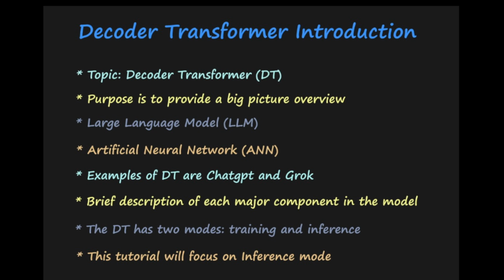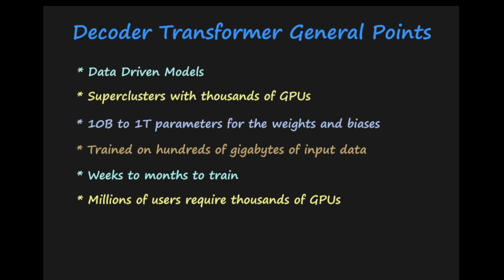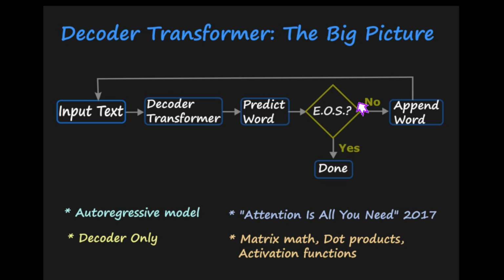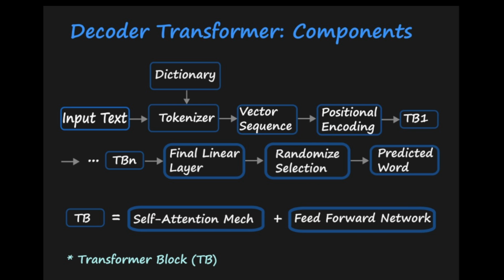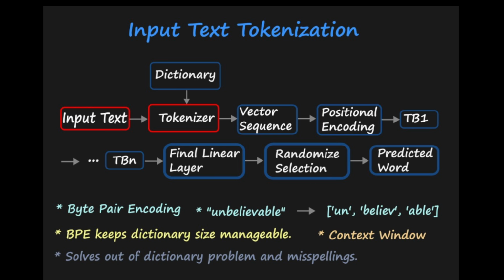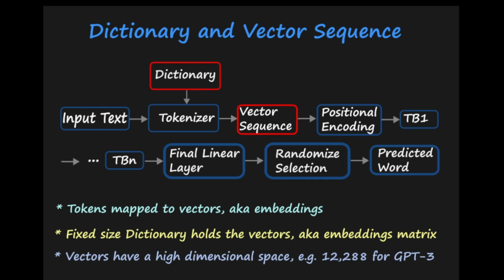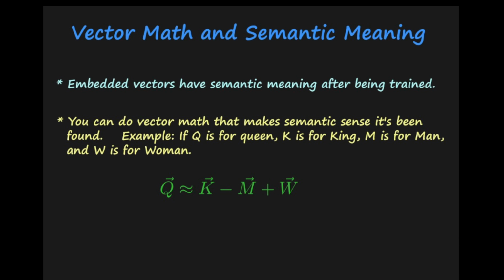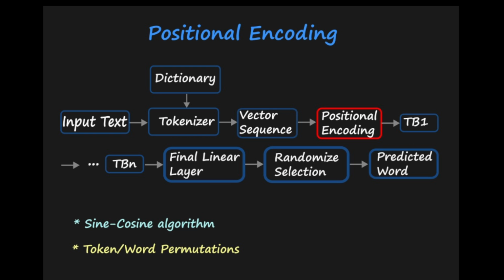How ChatGPT’s Decoder Transformer (LLM) Pipeline Works (Part 1 of 3) — Tokens to Positional Encoding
Ever wondered how ChatGPT actually turns words into meaning and begins generating text? In this video, we take a deep dive into the first stages of an LLM’s decoder transformer pipeline — explained clearly, step-by-step.